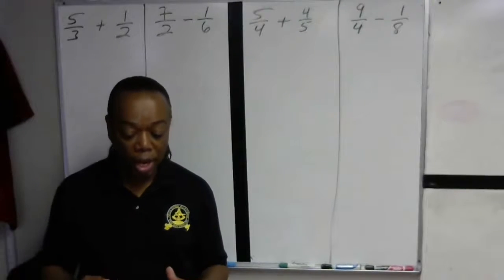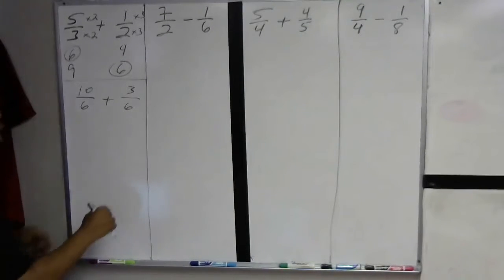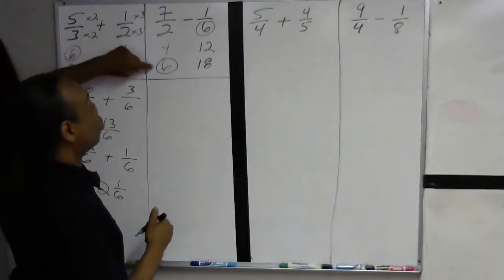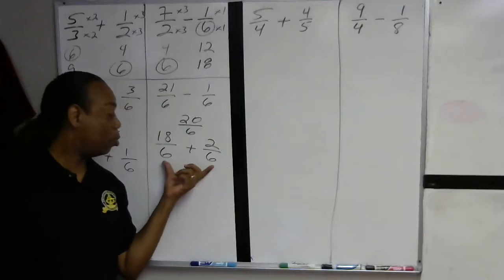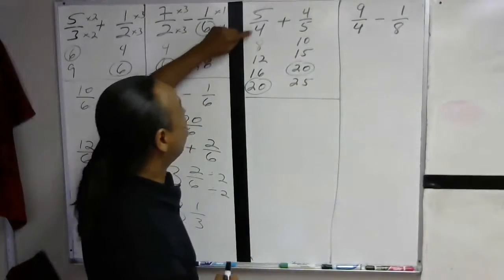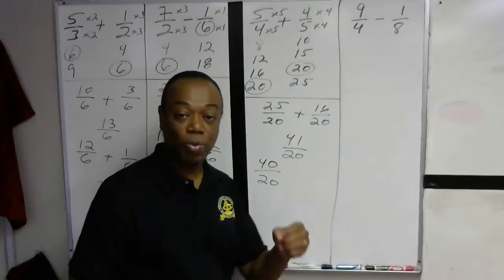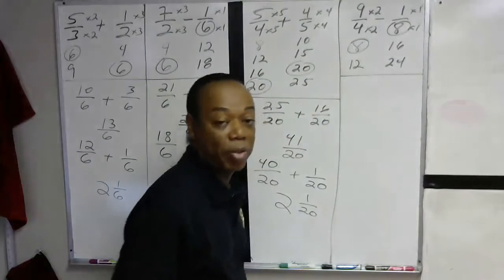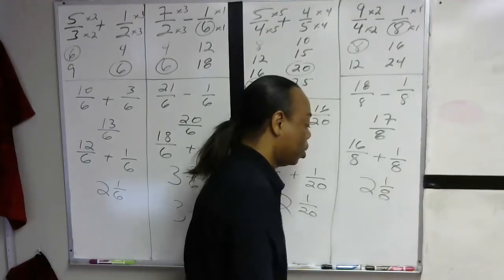Adding Subtracting Fractions to Mixed Numbers V38